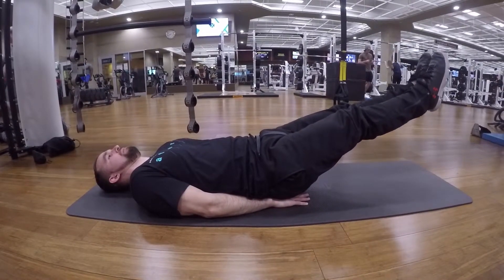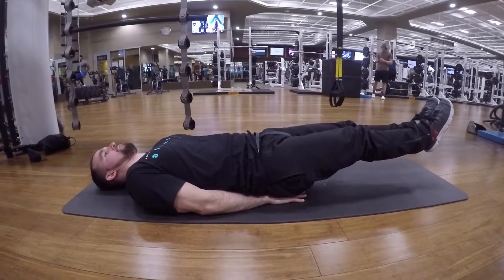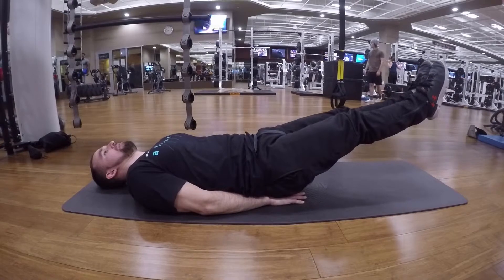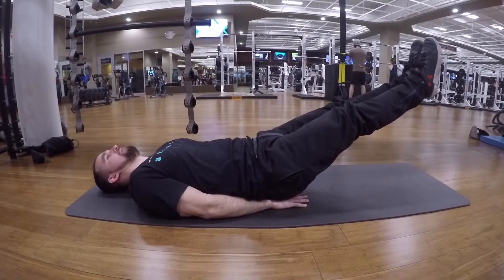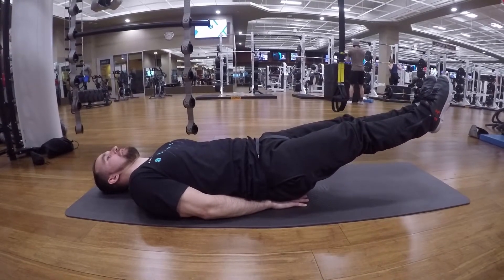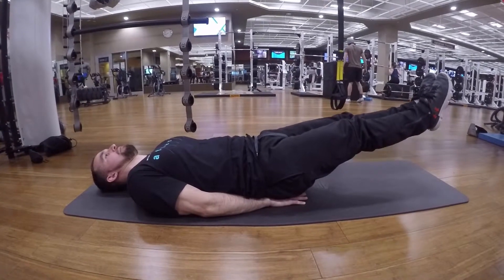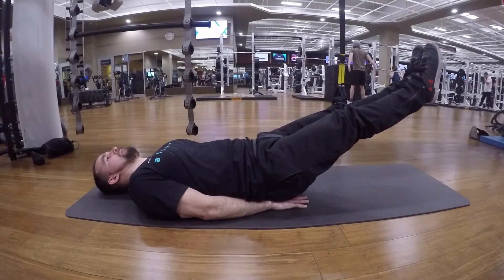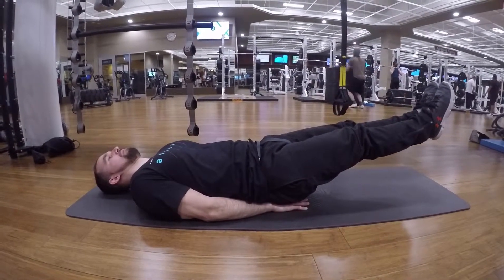Leg Drops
On your back with your legs locked out you will raise them up about 2-3 feet and drop your logs very slowly on the way down and repeat this movement till failure.